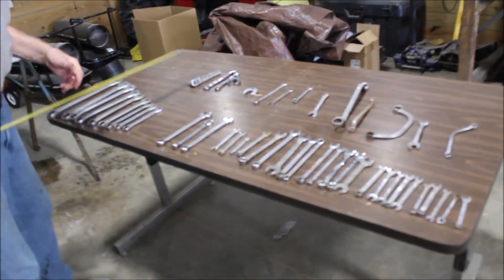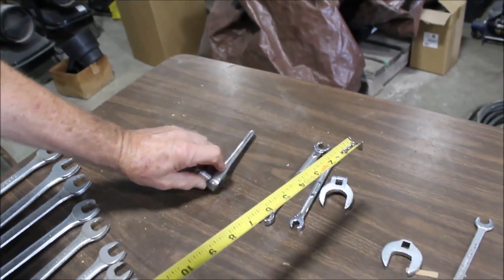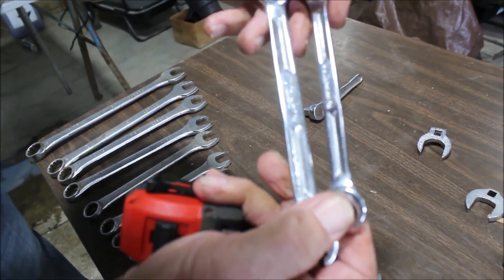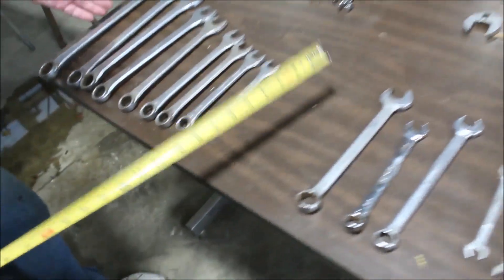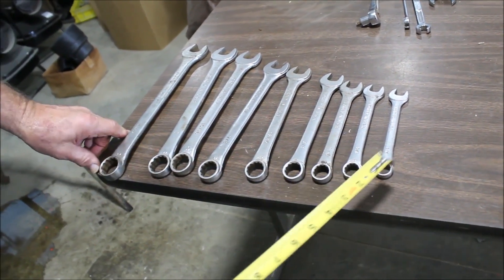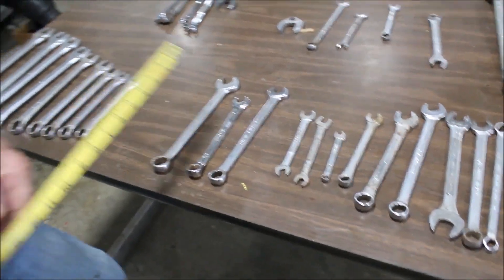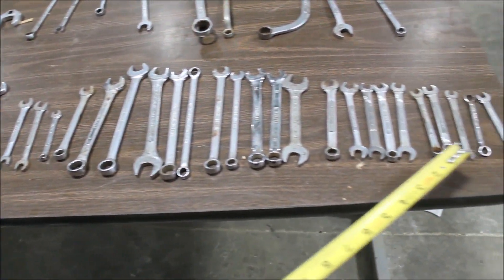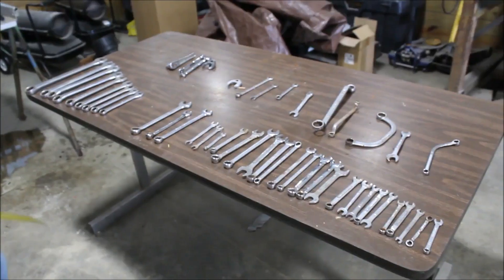SNAP ON; FORGED; CRAFTSMAN TOOLS SET #8 For Sale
Snap-On Ratchets; Forged & Craftsman Wrenches ~Total 50 ~Set #8  *See Pics & Video For More Details *Sells Absolute! ~Please Read Terms & Conditions Before Bidding*